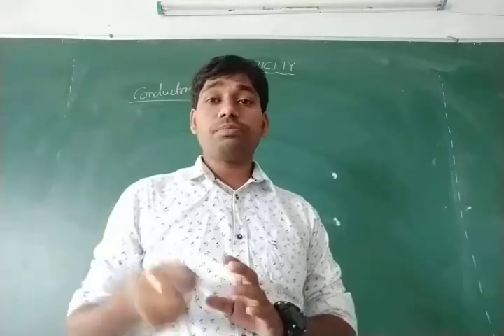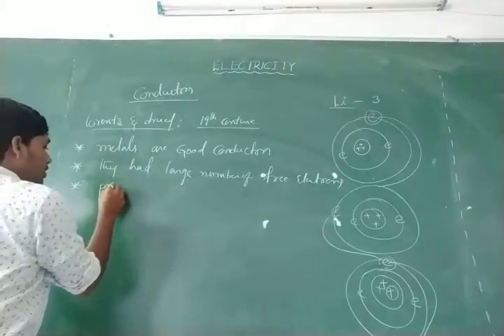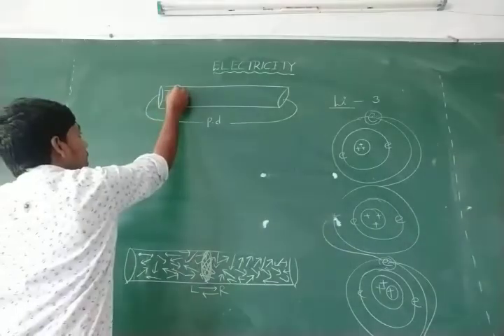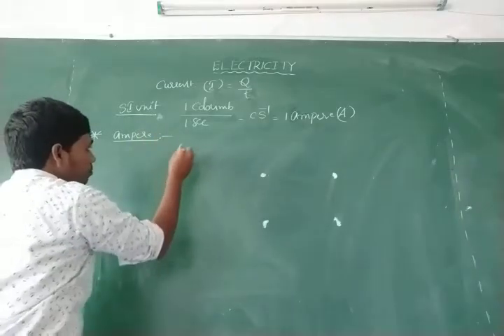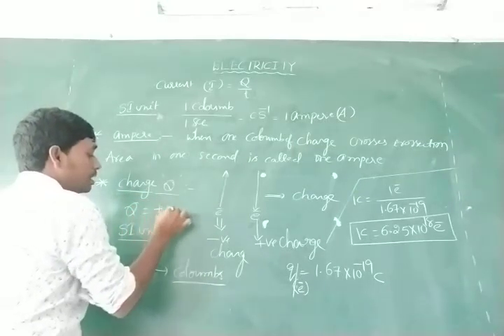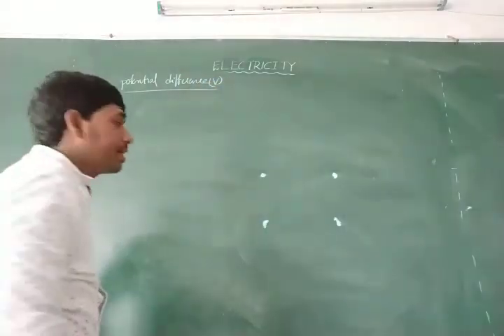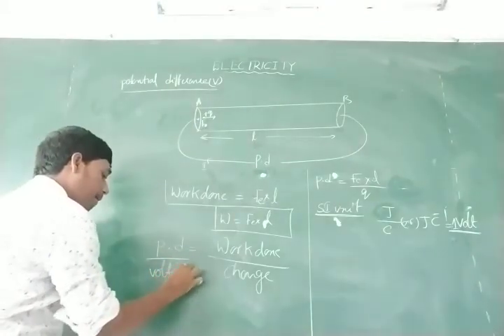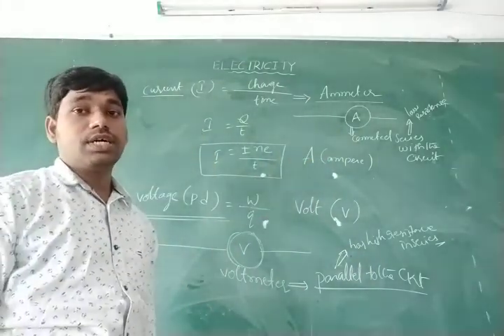electricity introduction for class 10th CBSE AND STATE /Current and potential difference (voltage)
video related to introduction of electricity and potential difference
current: rate of flow of electrons in a conductor is called electric current
I= Q/t
potential difference: work done per unit charge is called potential difference
or workdone to move unit positive charge from a point a to point b is p.d

p.d= W/Q